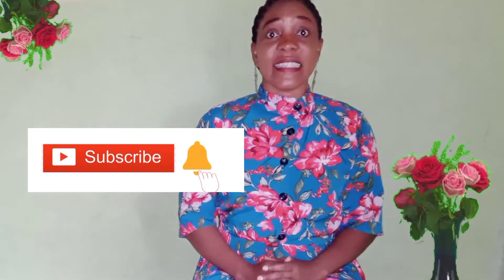HOW TO START A SMALL FOOD BUSINESS FROM HOME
Welcome backs guy, in this video I will be sharing with you how to get buyers for your home business /  how to start a food business from home as an entrepreneur, small business or Agribusiness owner.

Are you struggling to find BUYERS for your food products? This video will show you the proven secret to use in running a successful food business and get customers. How to start a small food business from home, food business ideas

Watching this video will help you out from some challenges your facing in your business, you will learn how to get buyers easily for your foodstuff business from home

For anyone trying to start a food business or DIY your own food products, this is the right channel for you.